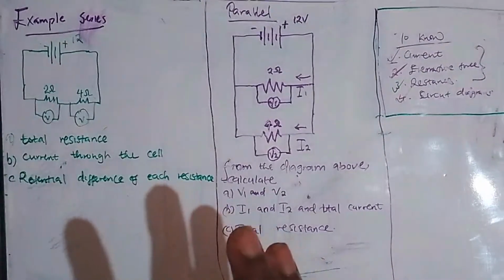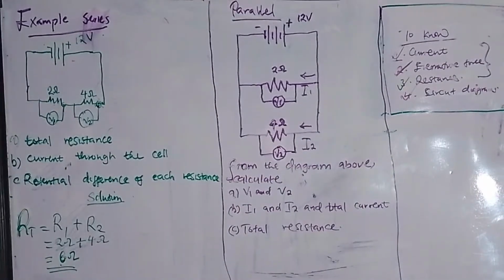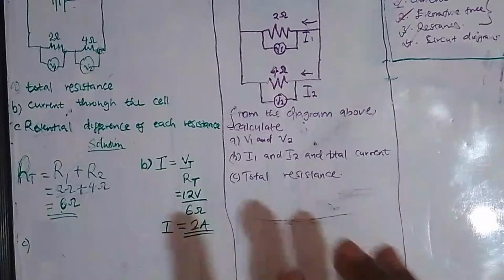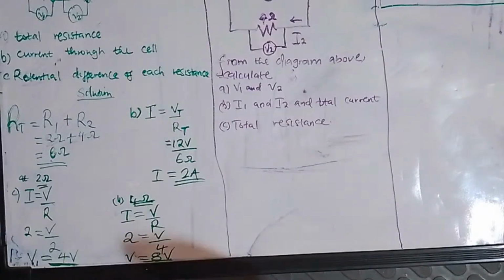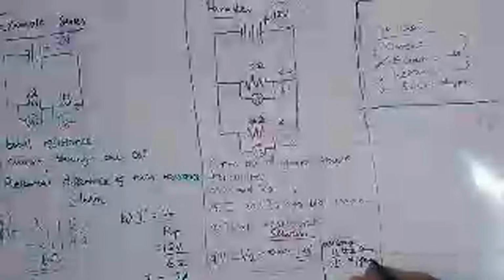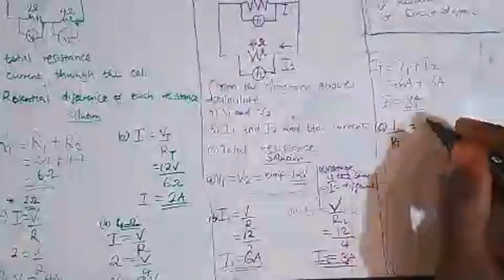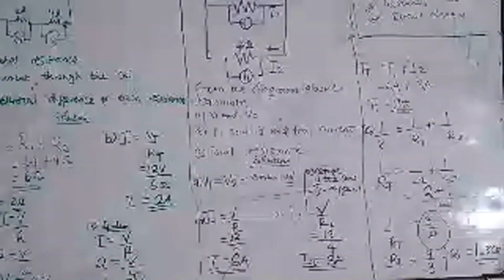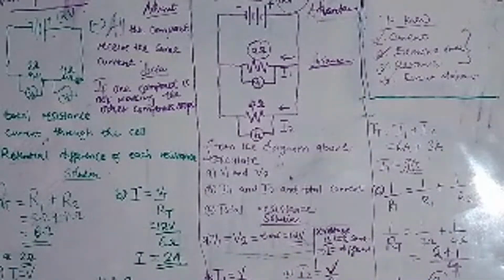2026 GCE REVISION: series and parallel circuit diagrams.